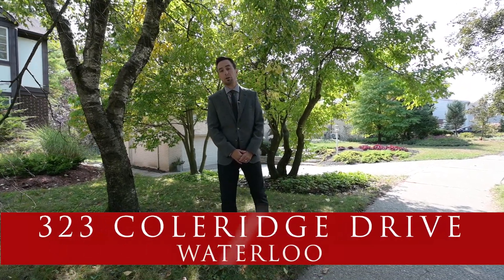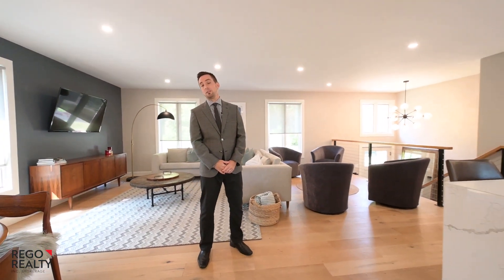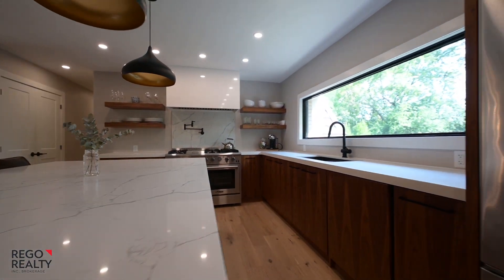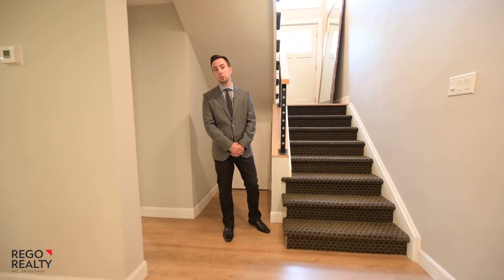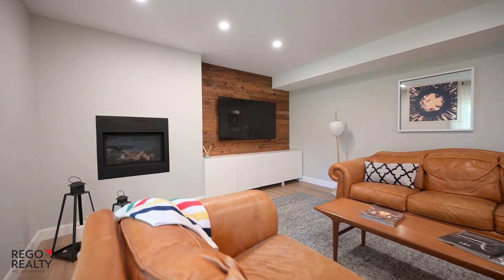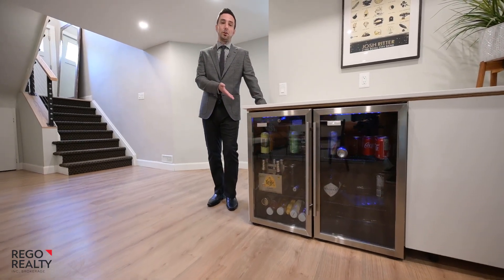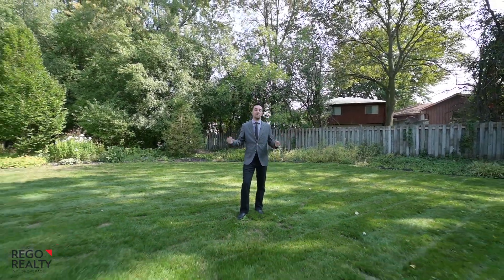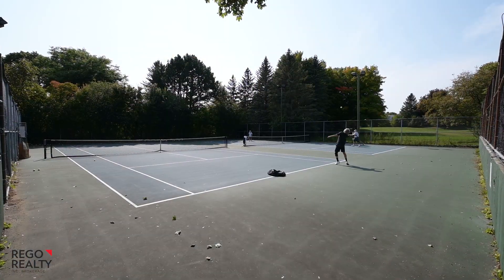323 Coleridge Drive, Waterloo